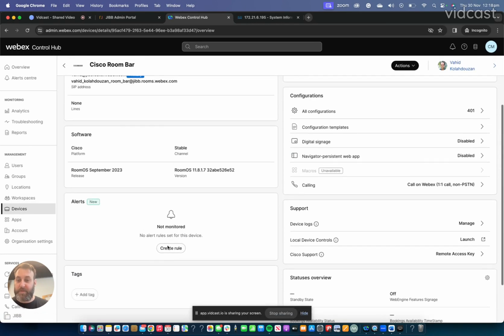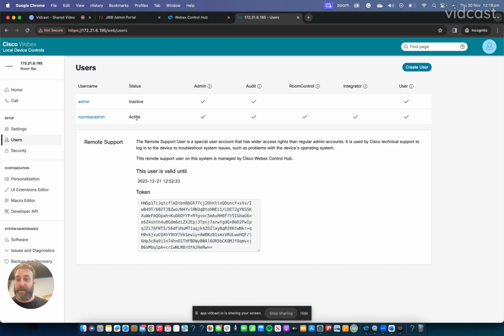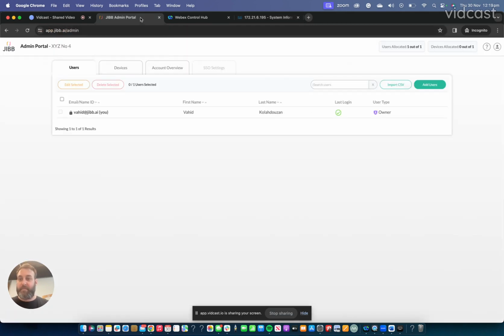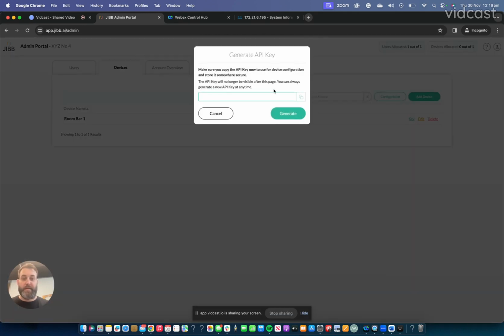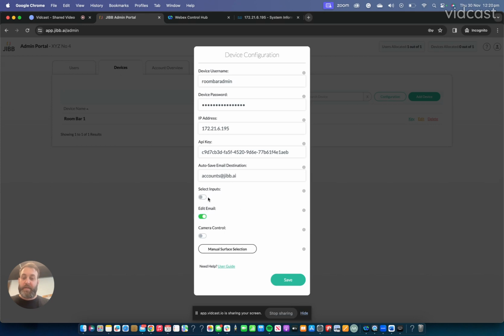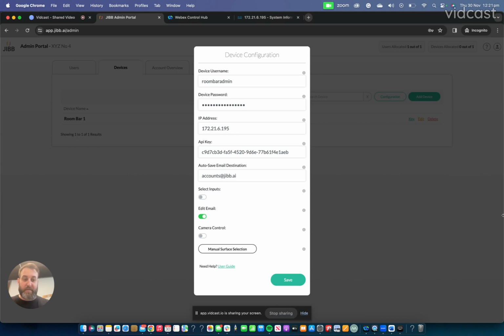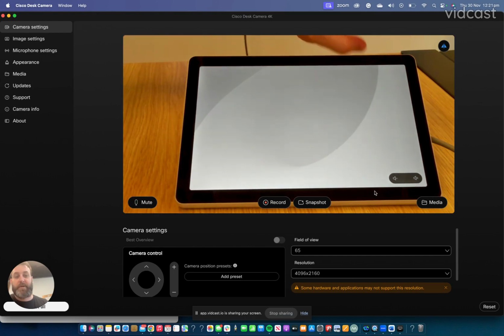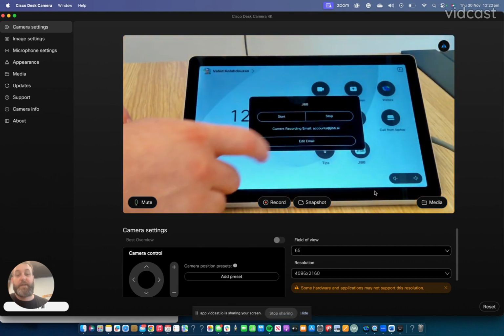How to Install JIBB on a Cisco Room Series Device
This video tutorial walks you through the steps to set up and install JIBB on your Cisco Room Series Device. In order to follow this guide, you will need to have a JIBB account and have purchased JIBB Room Licenses or the Pilot Plan.

For a written guide, please refer to this page on the JIBB